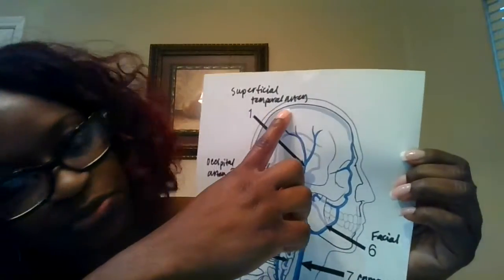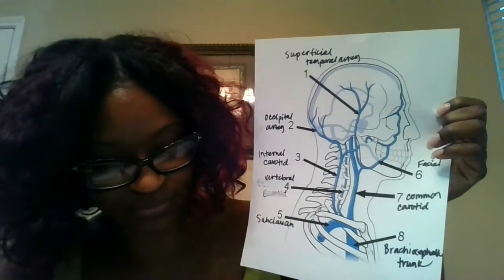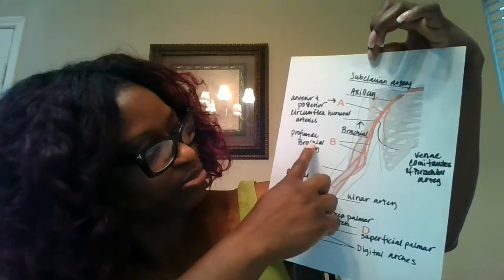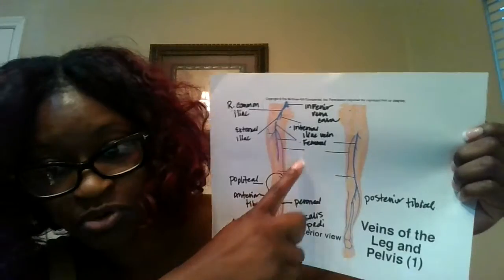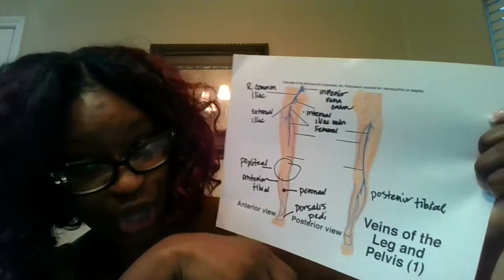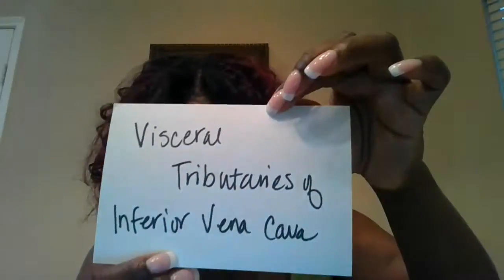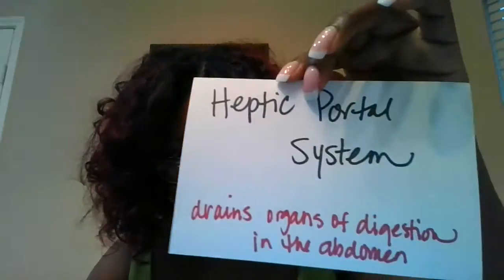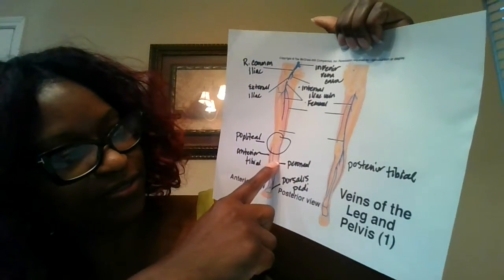ANATOMY II: BLOOD VASCULAR SYSTEM